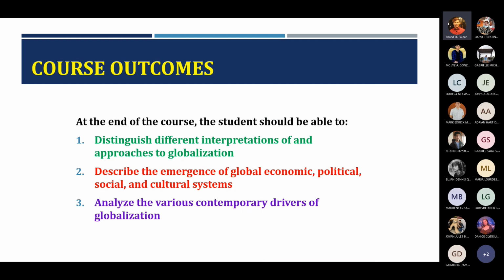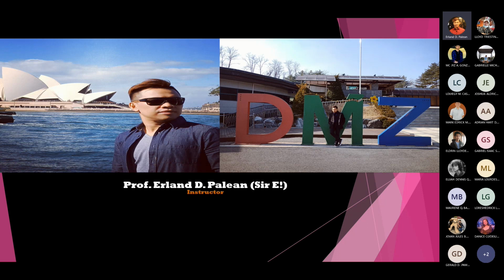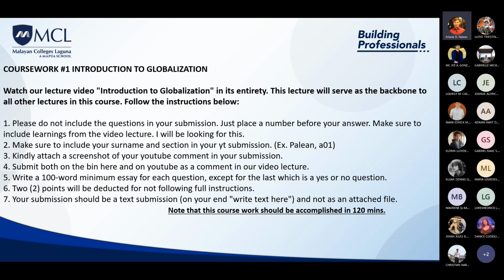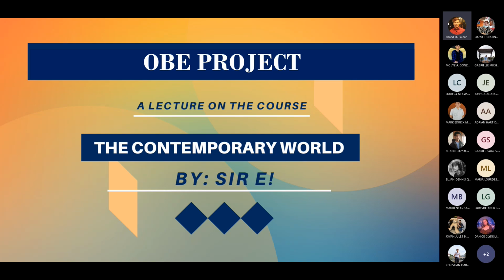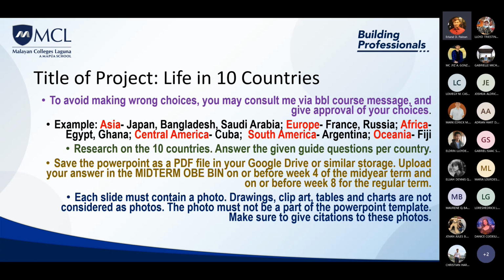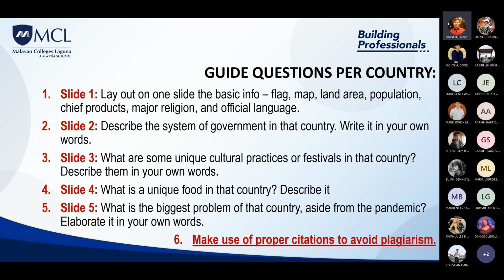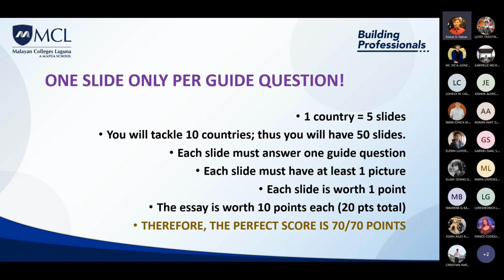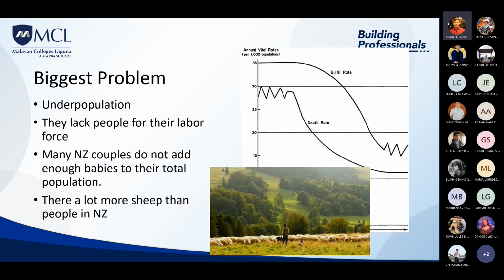THE CONTEMPORARY WORLD: SHORT COURSE INTRODUCTION AND OBE PROJECT EXPLAINED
The content and the text of the lectures here are not mine.
Credits to Prof. Jet Castillo.

The slides were modified though as I saw fit for my classes, while the explanation of the same are mine.